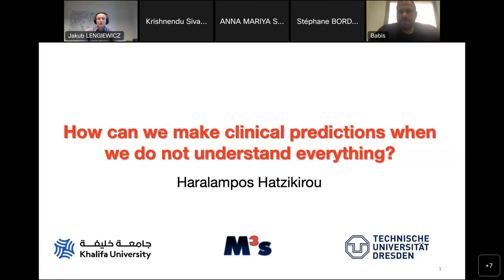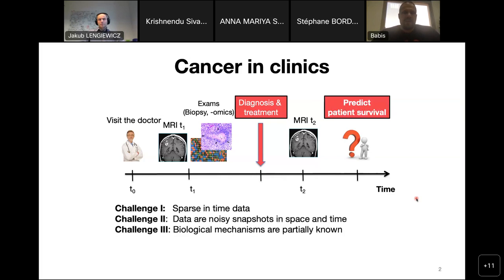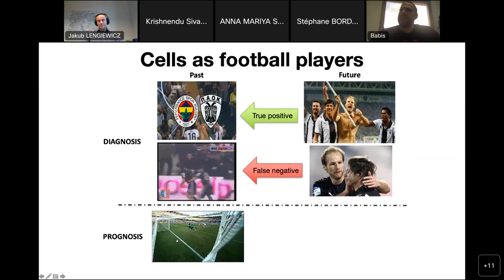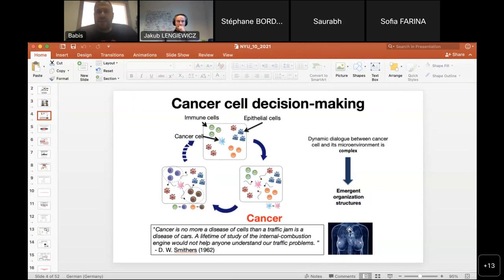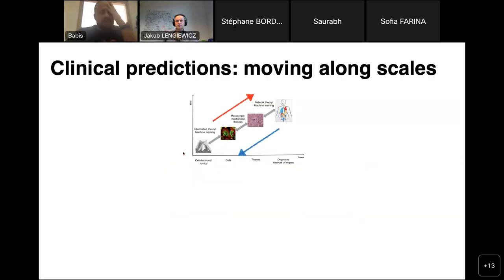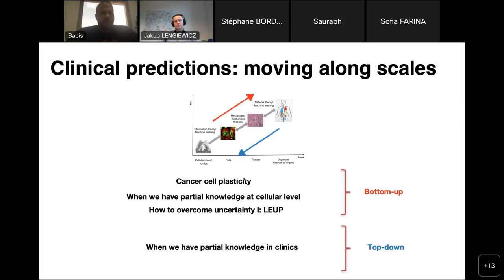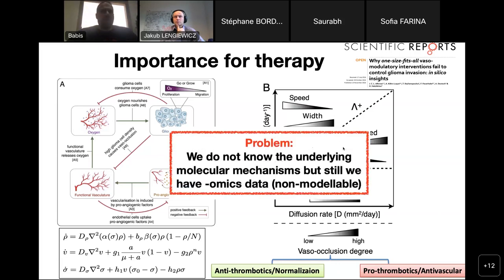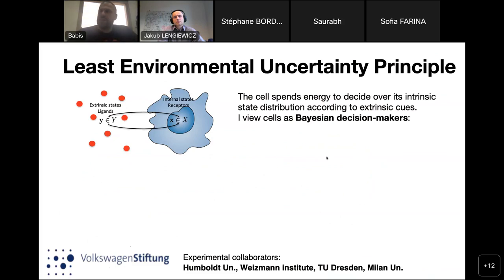Haralampos Hatzikirou: How can we make tumour predictions when we do not understand everything?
Machine Learning Seminar presentation
Topic: How can we make tumour predictions when we do not understand everything?

Speaker: Haralampos Hatzikirou , Professor at the Faculty of Mathematics, Khalifa University, United Arab Emirates

Abstract:
In clinical reality, the need of quantitative tumour growth and progression predictions is pivotal for designing individualized therapies. To achieve this a plethora of examinations is conducted to assess the tumour lesion state, spanning from blood sample analysis, clinical imaging (e.g. CT, MRI), biopsy sampling, -omics screening etc. Such medical data correspond to snapshots in time of the patient’s state and in the current standard of care (SoC) their collection relies on patient’s clinical presentation. This implies that we cannot acquire many data timepoints hampering the personalized calibration of mathematical models and their corresponding prediction potential. Moreover, many clinical data types are not useful in informing phenotypic plasticity models hindering their clinical applicability.
In a nutshell, the use of phenotypic plasticity models in the current cancer SoC faces the following challenges:  (C1) data collection is sparse in time since it relies on patient’s clinical presentation, (C2) we lack the knowledge of the precise pathways involved in regulating phenotypic plasticity mechanisms, and (C3) medical data cannot always inform mathematical models. Overcoming the afore-mentioned challenges to predict the future of a disease and propose an appropriate treatment (e.g., choice of a drug targeting proteins expressed in the tumour) is a formidable but not impossible task. In this talk I will present a novel methodology that combines mechanistic modelling and machine learning in delivering clinically relevant tumour growth predictions.

The Machine Learning Seminar is a regular weekly seminar series aiming to harbour presentations of fundamental and methodological advances in data science and machine learning as well as to discuss application areas presented by domain specialists. The uniqueness of the seminar series lies in its attempt to extract common denominators between domain areas and to challenge existing methodologies. The focus is thus on theory and applications to a wide range of domains, including Computational Physics and Engineering, Computational Biology and Life Sciences, Computational Behavioural and Social Sciences. More information about the ML Seminar, together with video recordings from past meetings you will find